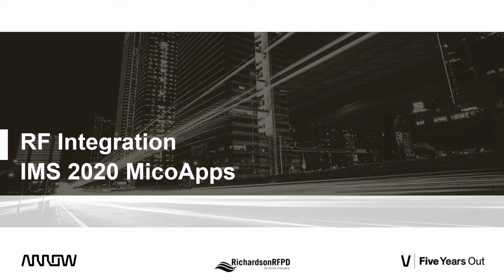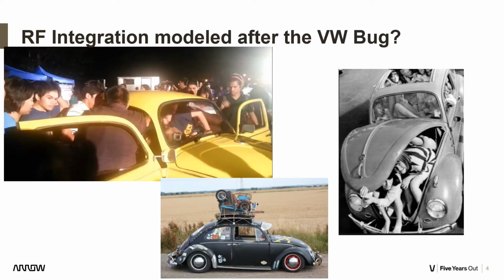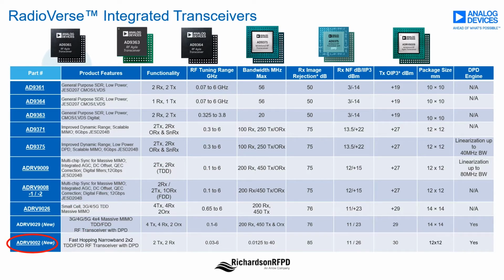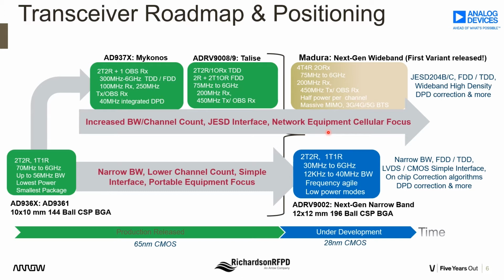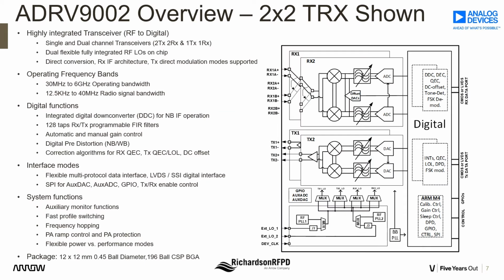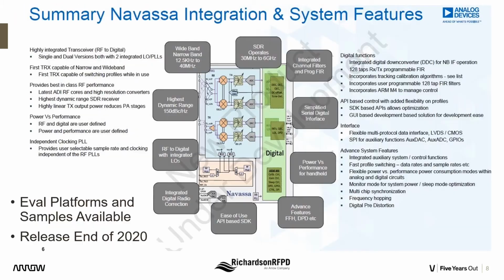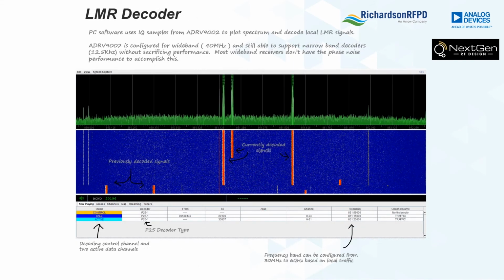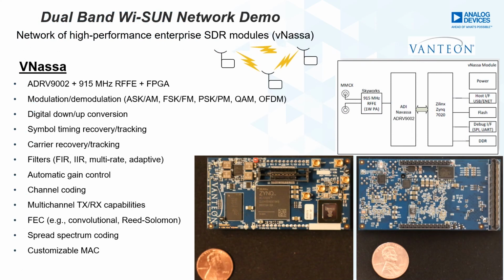MICROAPPS RF Integration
RF Integration: ADRV9002 - a 0.03-6 GHz high performance, small size, low power Integrated transceiver with 2 transmit and 2 receive channels, and digital pre distortion (DPD).